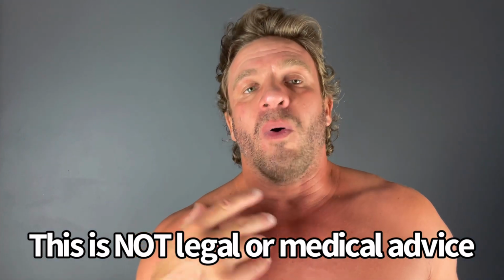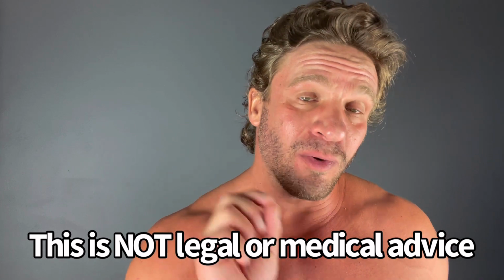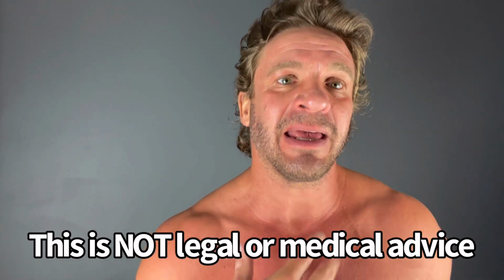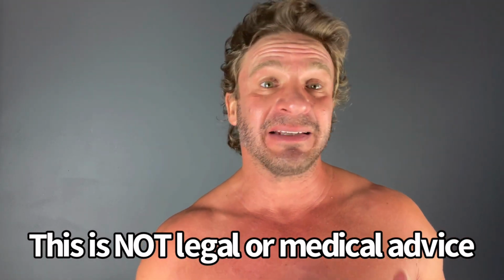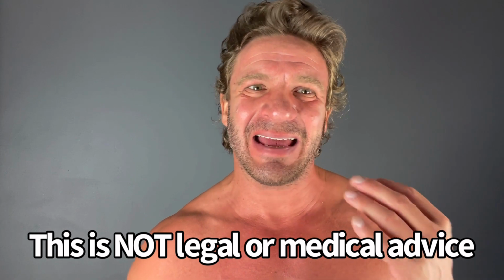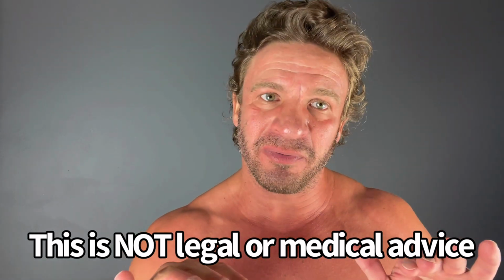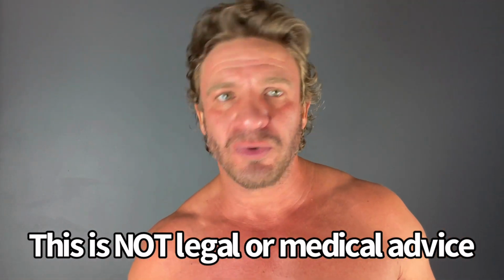What to ask your doctor about TRT - Testosterone Replacement Therapy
FREE courses

FREE VIDEO:  Dad bod to 10% body fat in four months — OR LESS!!!